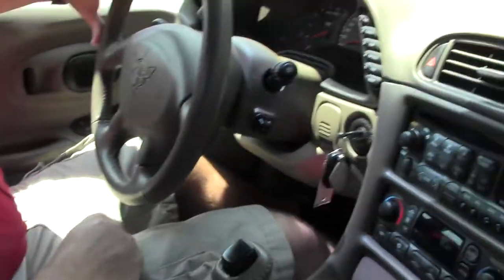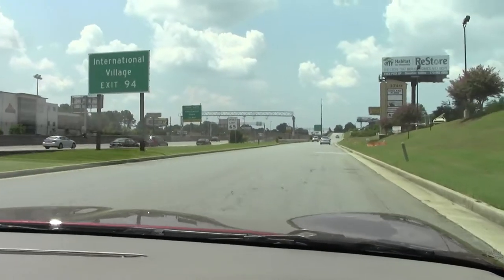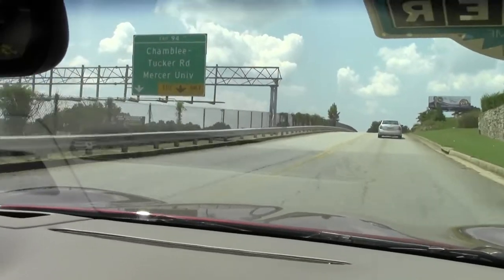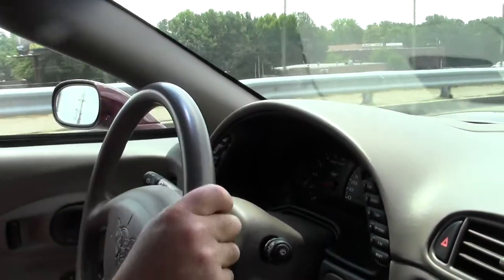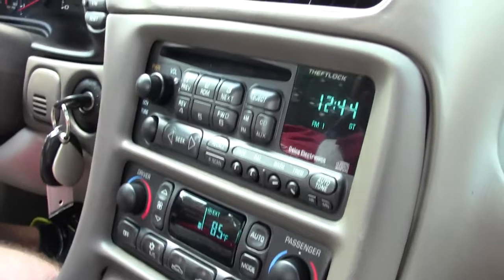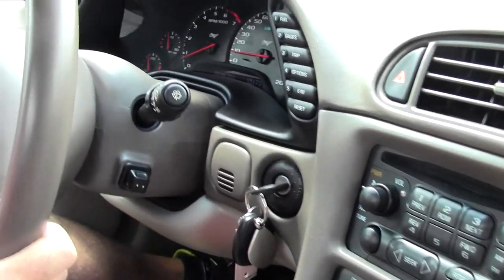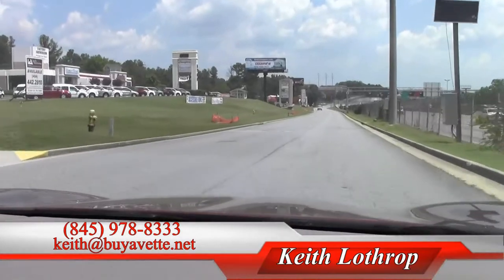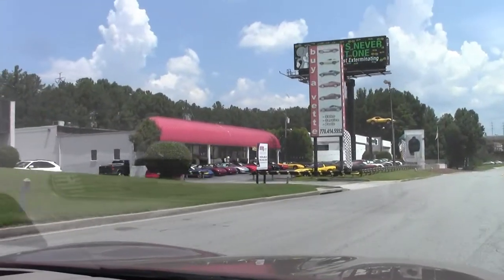2003 Corvette 50th Anniversary 1SC Convertible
2003 Corvette 50th Anniversary 1SC Convertible For Sale

Anniversary Red exterior, Shale interior, Shale convertible top. 350hp LS1 engine, 6 speed manual transmission, posi rear-end. Factory features include the $5,000 1SC Preferred Equipment Group (50th Anniversary package, Heads Up Display, memory package, tilt-n-tele, F55 Magnetic Selective Ride Control, auto-dimming rearview mirror, auto headlights, cargo net), Performance Axle Ratio, dual power sport seats, dual zone electronic climate control, Bose CD stereo with 12 disc CD changer, fog lamps, power windows, power locks, power steering, power brakes, power mirrors, cruise control, ABS, traction control, Active Handling. Coming with a clean one owner Carfax and just 15,172 miles, this 2003 Corvette 50th Anniversary Convertible is LOADED with EVERY available factory option, and is in particularly nice condition as well. This car's paint is vg-exc, with a great shine. Convertible top is also vg-exc, as are the factory 50th Anniversary-specific wheels. Correct Goodyear Eagle F1 EMT runflat tires show an average of 5/32nds tread depth remaining in the front, and an average of 4/32nds remaining in the rear. The interior of this 2003 Corvette 50th Anniversary Convertible shows vg-exc factory leather seats, steering wheel, door panels, and center console. This car is completely factory stock, features a corrosion-free subframe, has been fully serviced, and all instrument gauges, lights, turn signals, brakes, engine, transmission and rear-end are all in good operating condition. Please do not assume that this is an average condition Corvette, as Buyavette specializes in "hand-picked Corvettes" that are loaded with expensive factory options. All of our Certified Corvettes are way above average condition for the miles. In addition, they are all fully serviced. Consider that sellers rarely spend money getting full service before offering their car for sale. Dealers typically only wash the car before offering it for sale. We however adhere to strict quality control standards when purchasing, as well as inspections and service. All Certified Corvettes are fully serviced and ready to enjoy. 15K Miles.